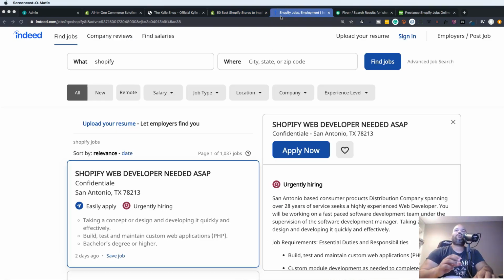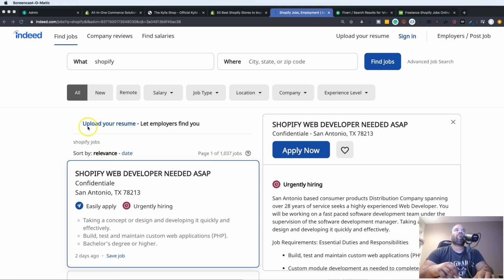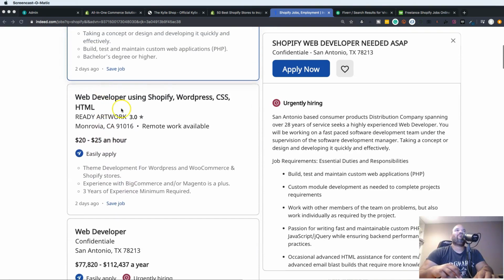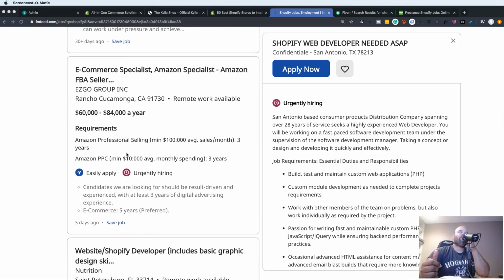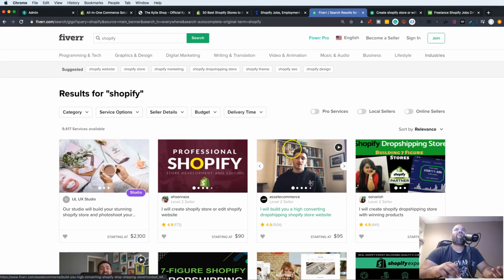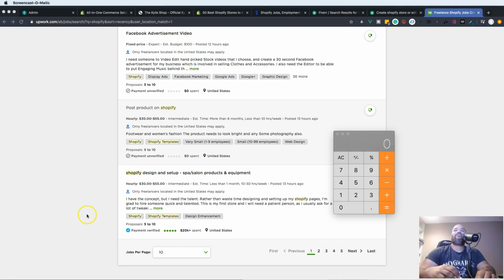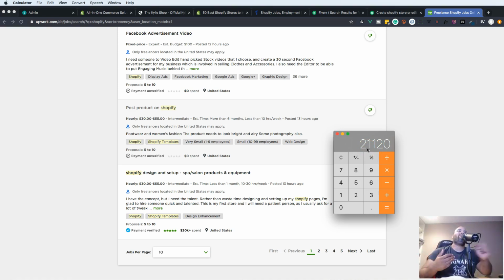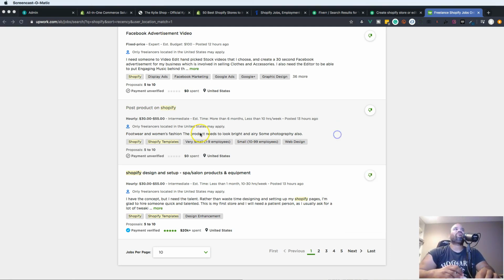Welcome To My First Shopify Store Course Intro